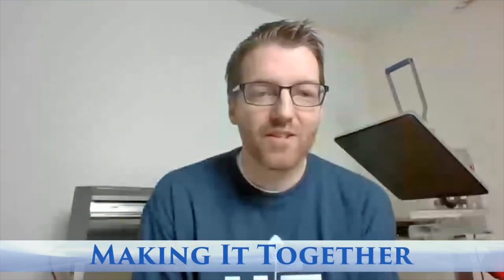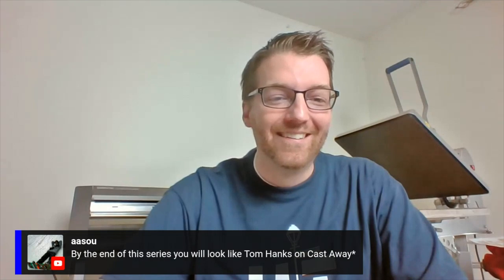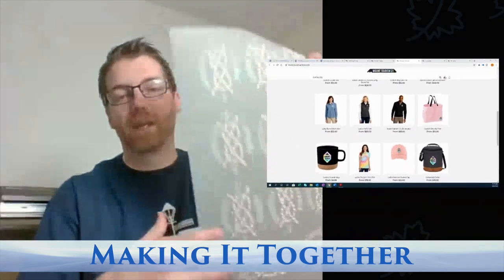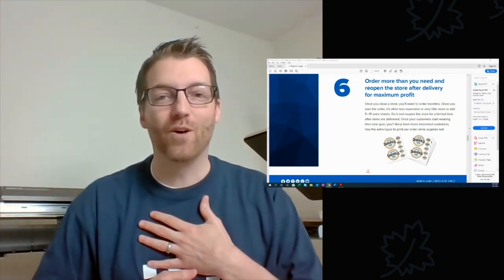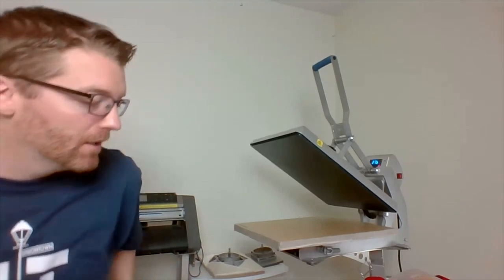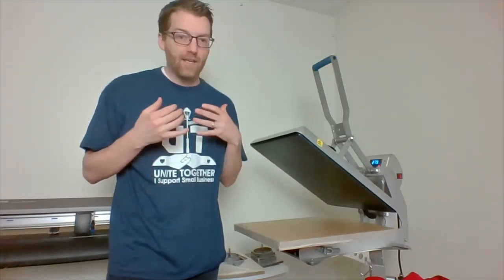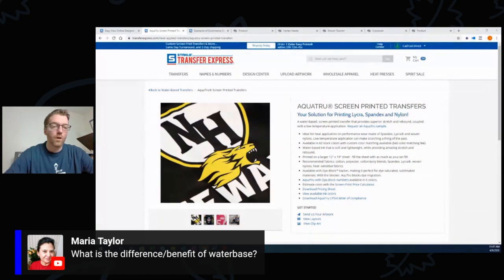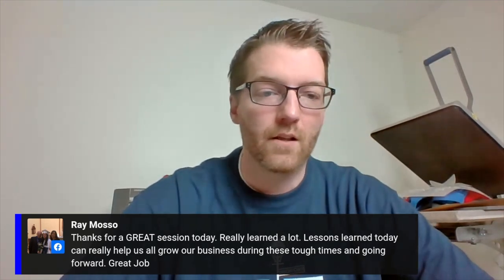Community Fundraising with Spirit Sale | Making It Together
In today's Making It Together - Live Educational session, learn about 10 ideas for successful online store fulfillment with heat transfers. Learn about popular screen printed transfer ink formulas and the power of the made to order workflow.

Let’s make it through and come out of this trying time stronger as an industry.